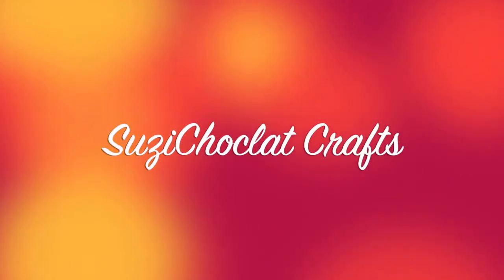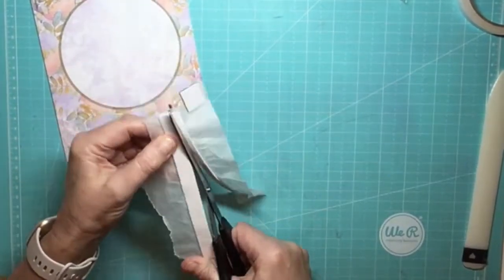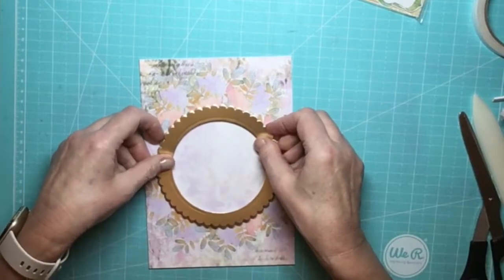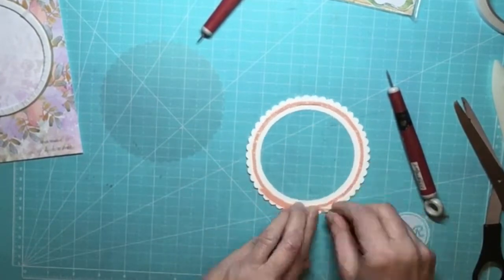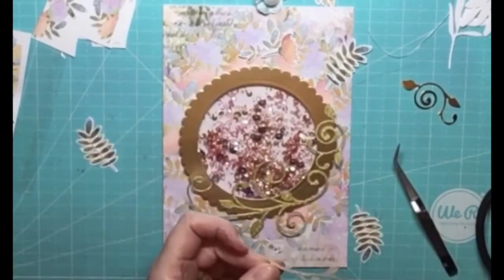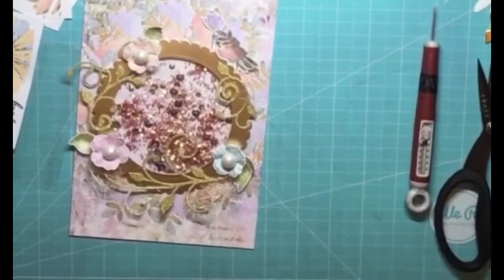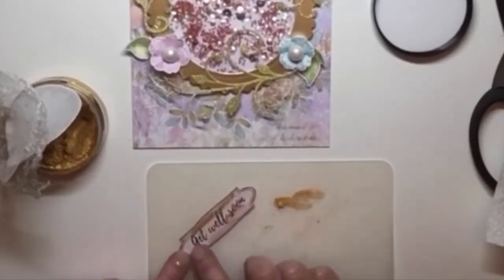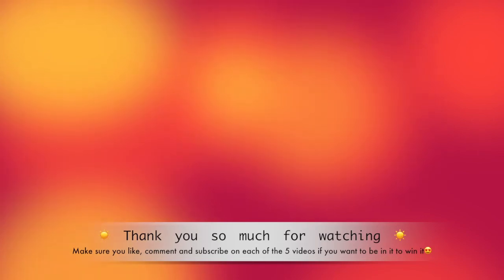BLOG HOP AND GIVEAWAY ~ Box of Sunshine 1 ~ Suzi Shaker Card ❤️❤️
I hope you will enjoy this little Blog Hop we made for you. To get a chance to win a BOX OF SUNSHINE 1 all you have to do is subscribe to each of the channels, watch and comment under each of the 5 Blog Hop videos:
The entry deadline is the 31st of January.
DROP OF SUNSHINE
(free downloads)
OR use one of these links when shopping in CRAFT STASH (no extra costs for you)
❤️ Thank you so much for all your help and support. Hugs. Marta ❤️

MESSAGE FROM SUZICHOCLAT CRAFTS
I was so honoured to be asked to take part in Marta's Blog Hop and Giveaway using her Box of Sunshine 1 to make our projects. I chose to make a Shaker card today, a list of supplies I used are below.

Although the box is called a cardmaking paper set,you will see as you watch the 5 videos there are many things that could be made from the box, other than cards. For example: my shaker card front could be used on the top of a gift box and make a superb pressie. Marta has made it so easy to craft with her box as everything inside it co-ordinates with everything else!

Did you know you have the chance to win a Box of Sunshine? Don't forget to check out the rules at the end of the video to make sure you qualify for the Giveaway.

The videos are only 10 minutes or less so why don't you grab a cuppa and have 50 minutes of inspirational crafting streamed right into your home. All 5 projects with links are listed at the top. One lucky crafter has to win it and it could be you ❤️ Good Luck to you all 🍀🤞

SuziChoclat
A LIST OF THE SUPPLIES I USED TODAY:
~ Various pieces from Box of Sunshine 1
~ A piece of white 250gsm cardstock 11 1/2" x 8 1/4" for card base
~ A piece of acetate around 5" or 13cm square for shaker window
~ Some Crafters Companion Gold matt or satin Mirri and glitter cardstock from their Luxury cardstock Gold Pack
~ 1 plain circle die 3 5/8ths" or 9.1cm
~ 1 plain circle die 4" or 10.3cm
~1 scallop edged circle die 4 1/2" or 10.3cm to inward points
~ Swirly die set from Tonic called Frond Finesse
~  A small amount of cream florists sisal
~ 2 small pink sparkly gems
~ Nuvo Pure Sheen sequins - Periwinkle Blue, Rose Gold, Light Gold and Diamond
~ Nuvo Pure Sheen Confetti - Fiery Pheonix circles
~ small amount of Viva Decor Inka Gold fast drying metal gloss paint
~ A small piece of greaseproof baking paper
~ Double sided adhesive foam tape (also called 3D foam tape). Mine was 18mm x 3mm
~ Very narrow red liner tape
~Collall glue and Quick grab pva glue
~Sizzix hot glue gun
~ Stampin Up Score board
~ Tim Holtz Mini guillotine
~ Small Stampin Up Silicone Craft Sheet
~ Tonic ball tool
~ Black foam mouse mat
~ Bone folder